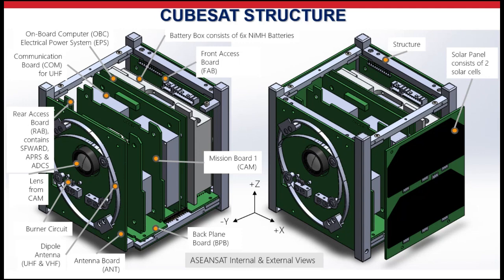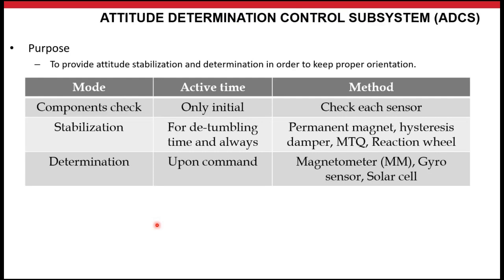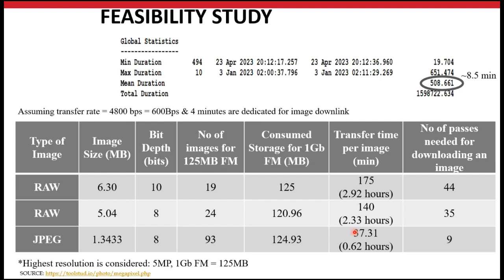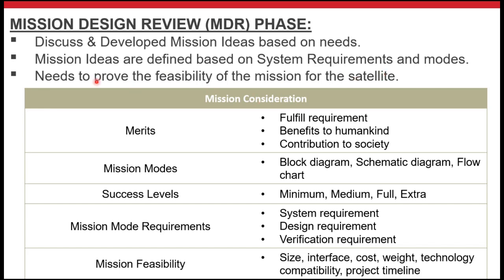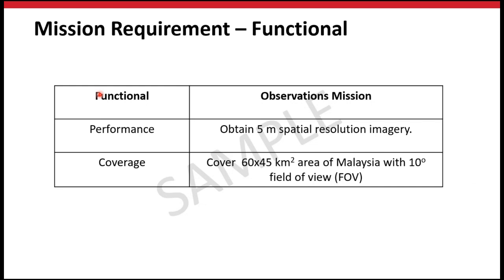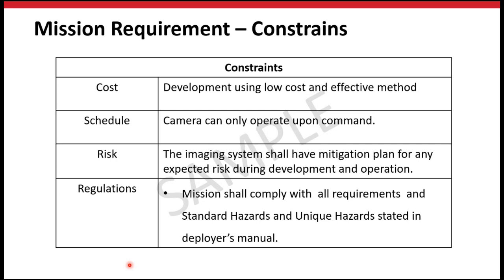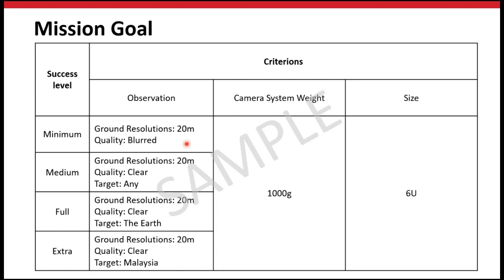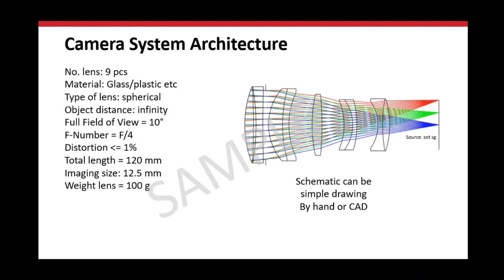MDR Briefing - National Space Imaging Payload Competition